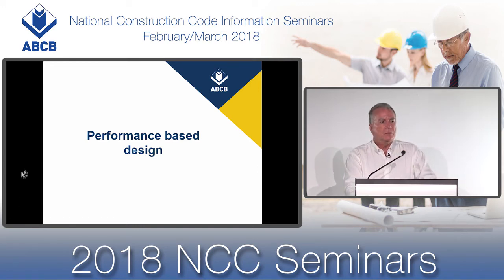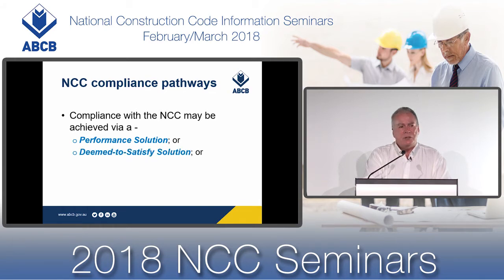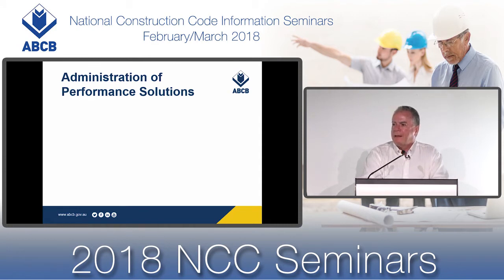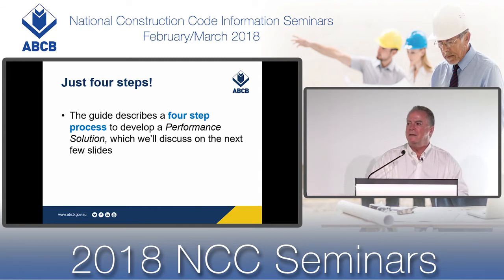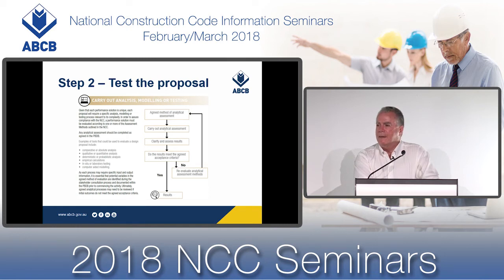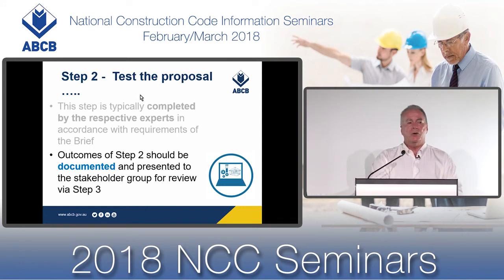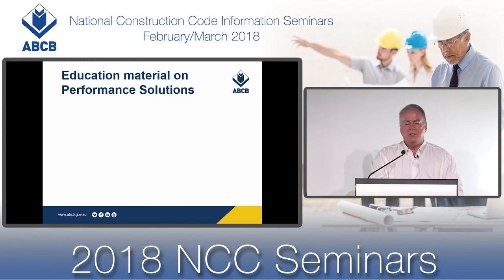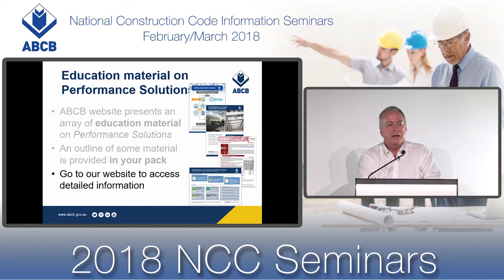2018 NCC Seminars: Performance-based design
The 2018 National Construction Code (NCC) Seminars included a presentation on 'Performance-based design'. This clip provides information on how to develop a Performance Solution.